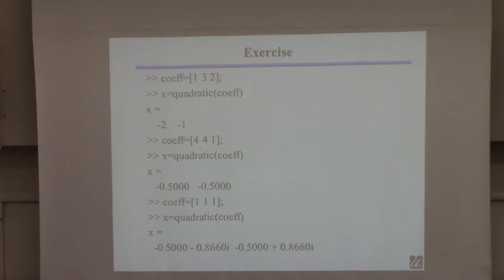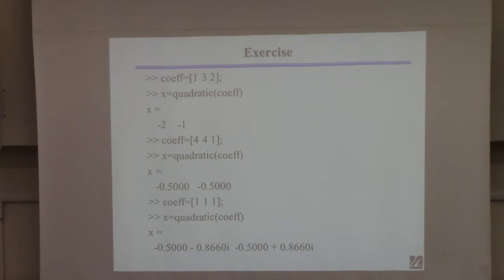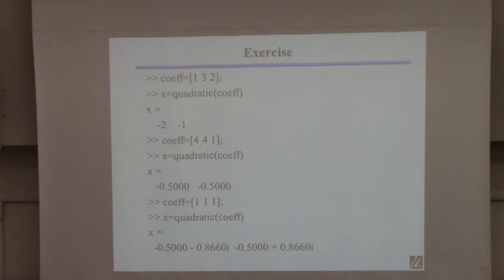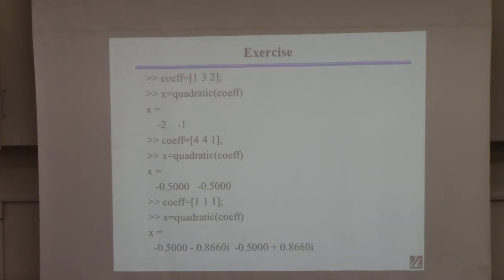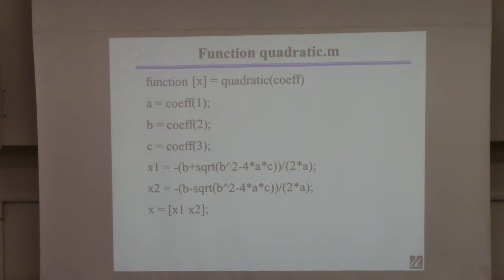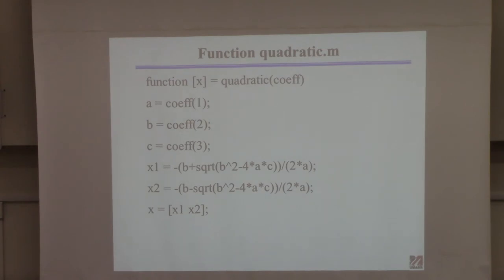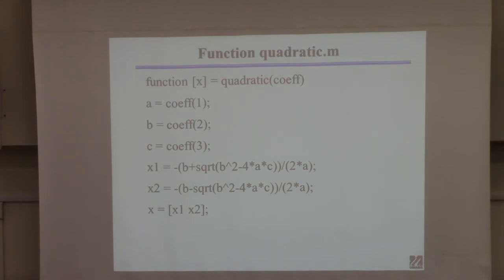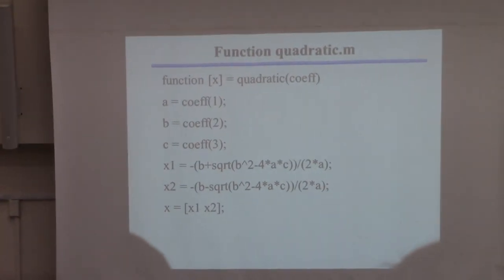20150204 ChE 361 Discussion 3 MATLAB Functions part 2